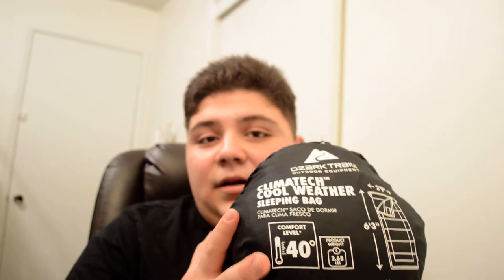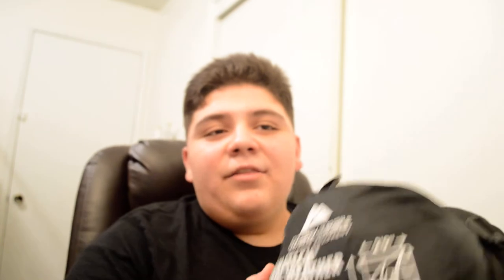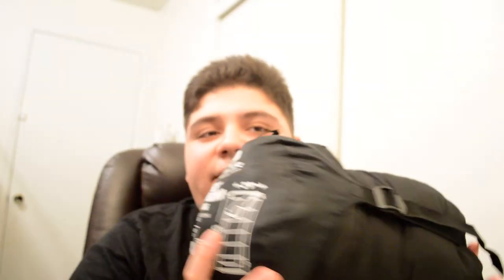Ozark Trail Walmart Budget Backpacking Sleeping Bag | September 2020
Just a quick review on my Ozark Trail compact sleeping bag.